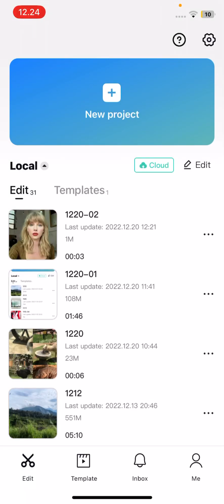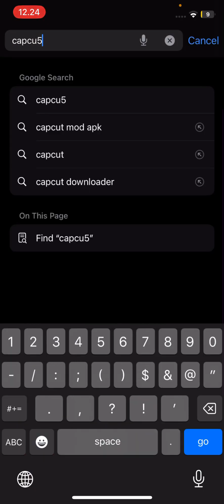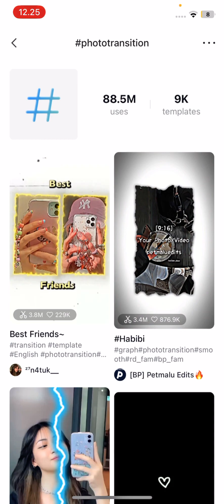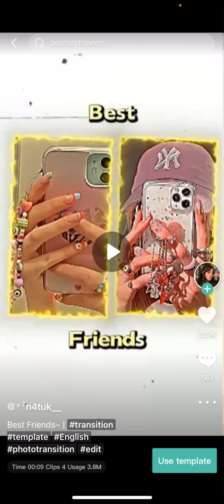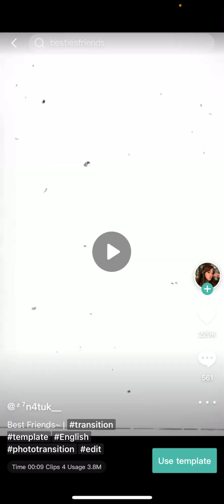SOLVED No CapCut Templates? How To Get CapCut Templates From Google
Get CapCut templates from Google by watching this tutorial.